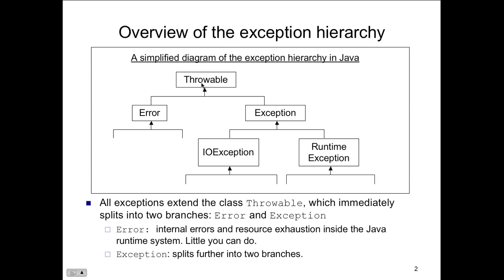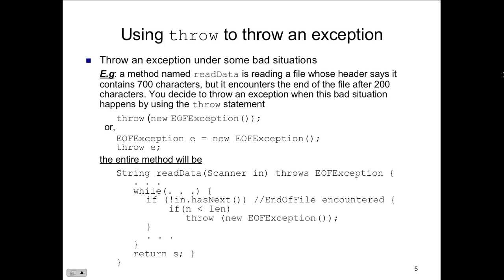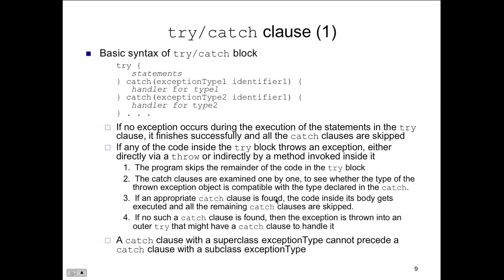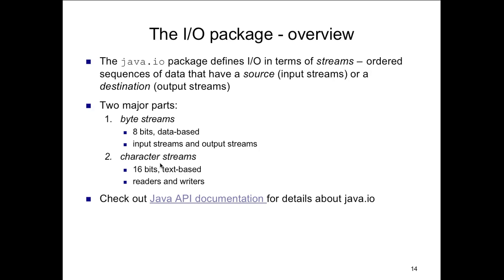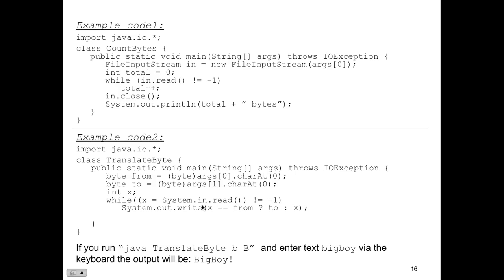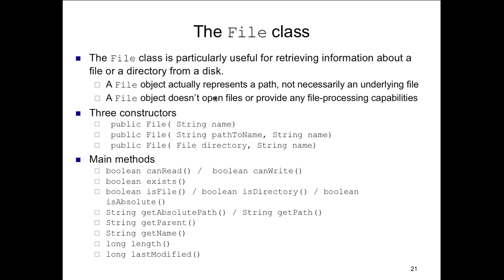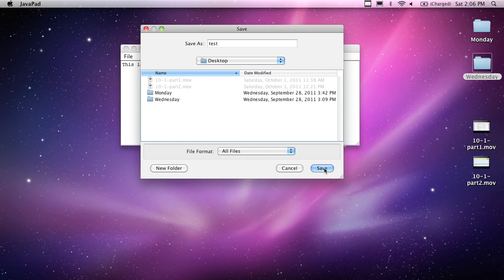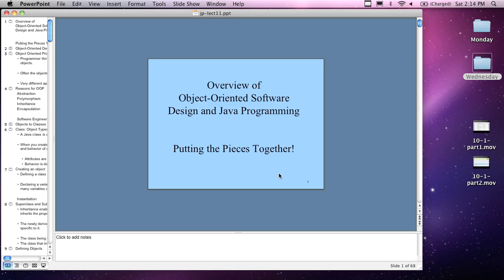Weekend Session 2 - Day 1 - Part 3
This lecture covers java I/O and Exception Handling.